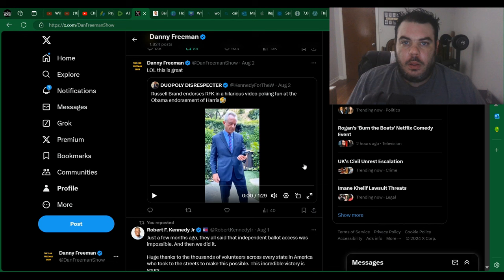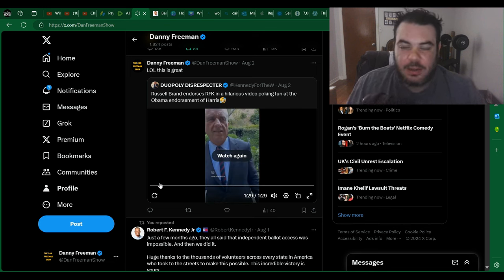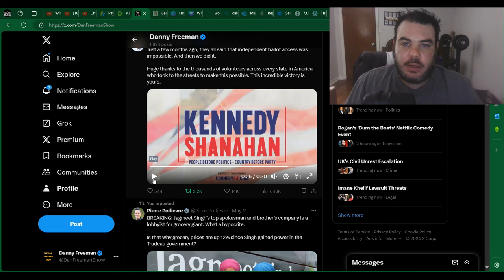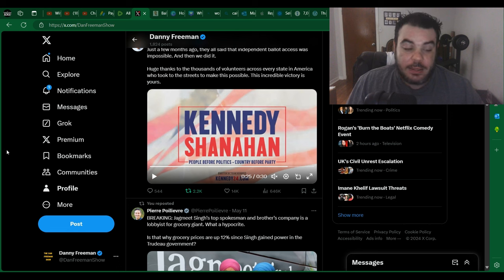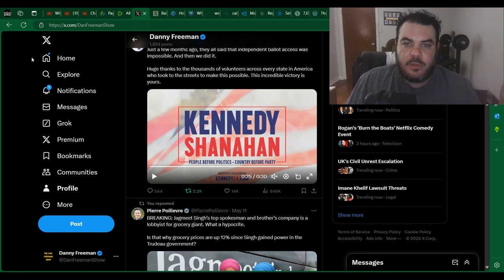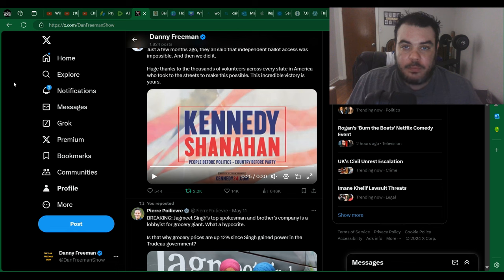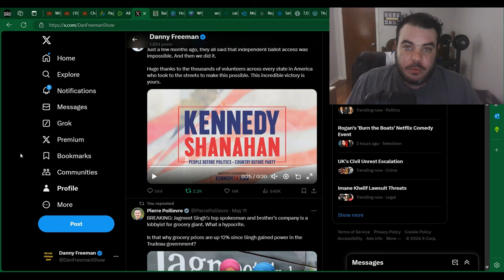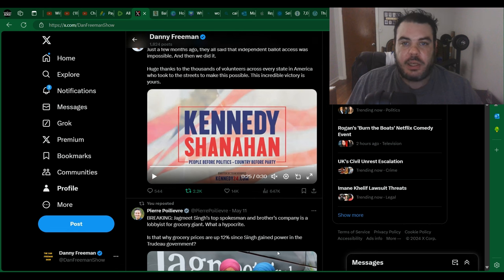RFK Jr Receives HUGE ENDORSEMENT From Russel Brand